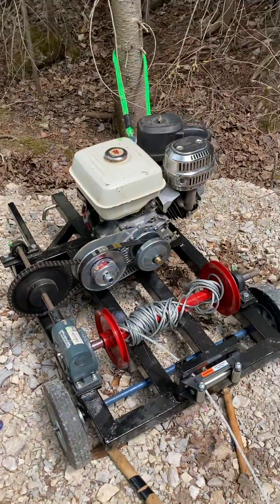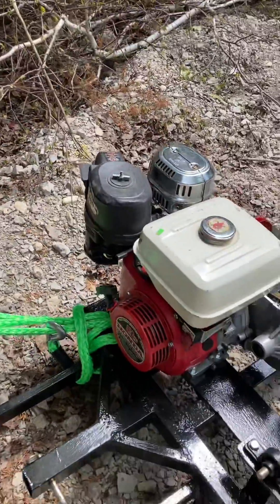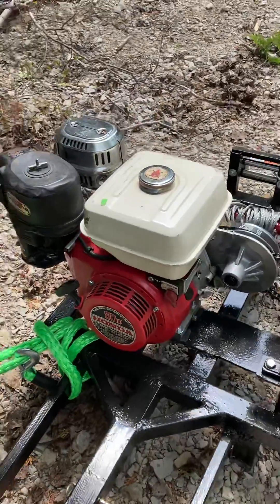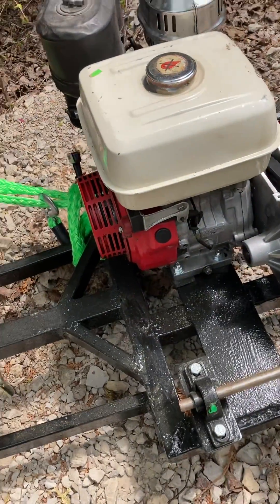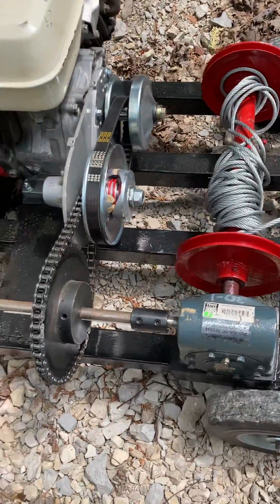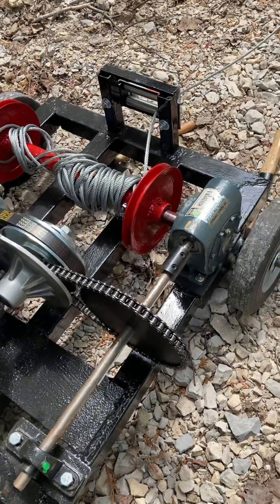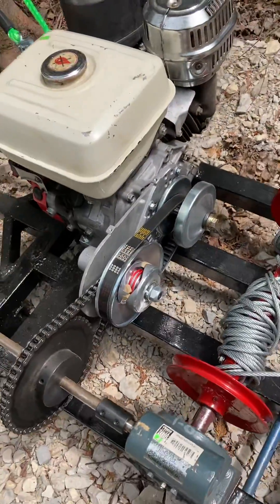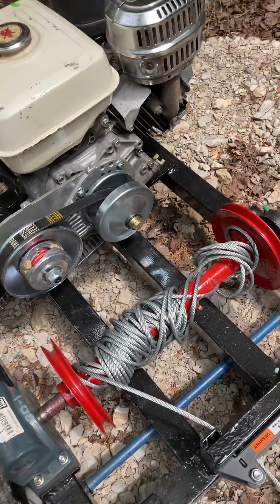Home made gas powered winch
I made this winch with a honda motor that I got cheap at an auction.  I cleaned it up, put new plug, gasline and carburetor on it and it runs like a top.  To reduce the motor speed I added a torque converter I got from amazon, a large sprocket and a 30:1 reducer which I also got at an auction.  I made the frame and added solid rubber tires.  The spool was made with some pulleys welded to a piece of pipe over a keyed metal bar.